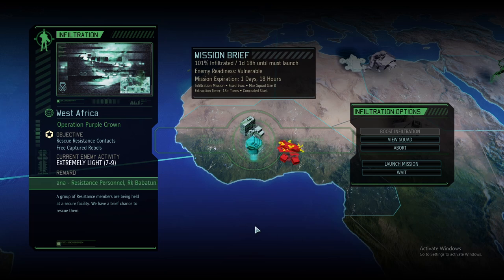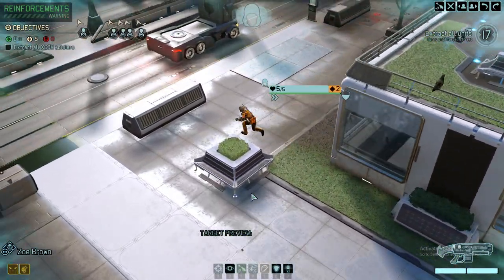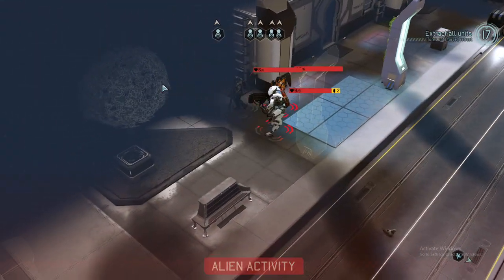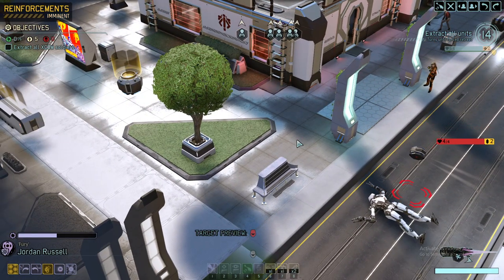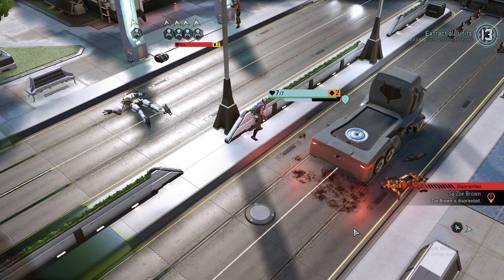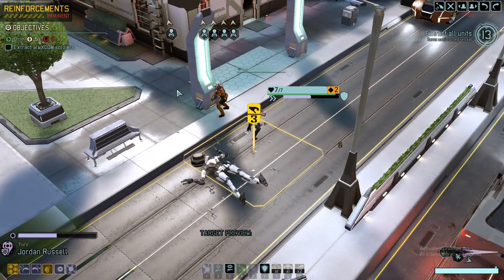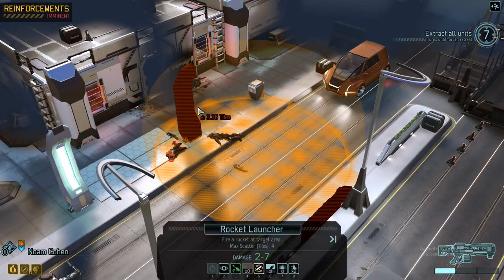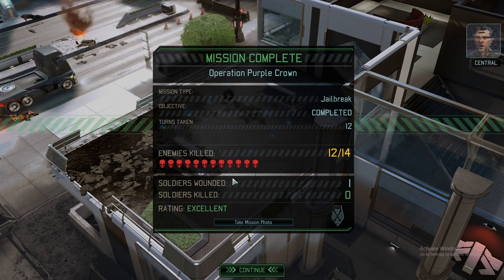(16) Long War 2 for War of the Chosen (WOTC) - Legendary / Ironman